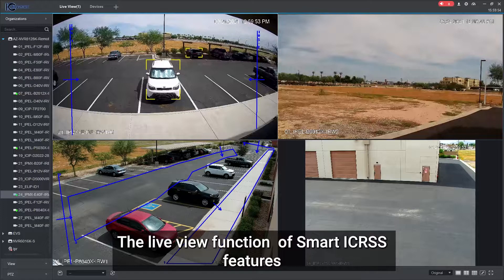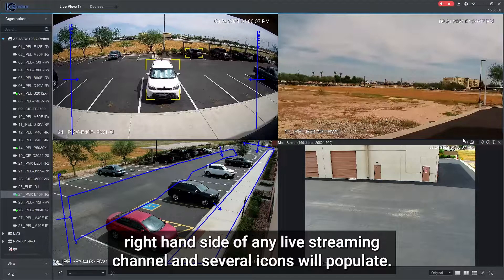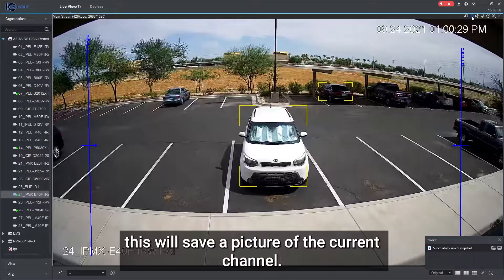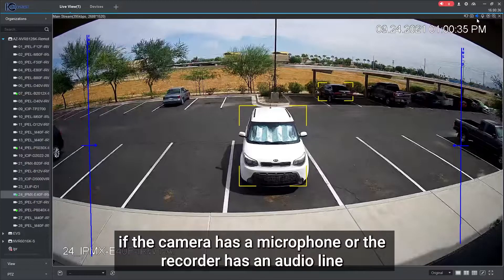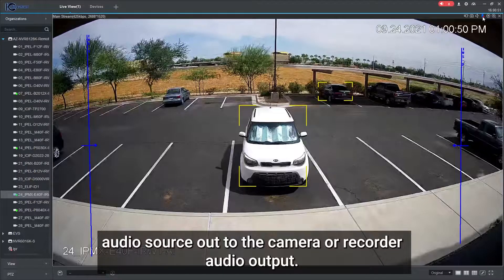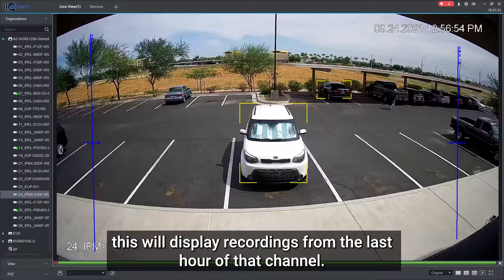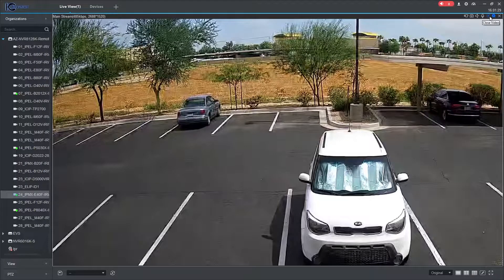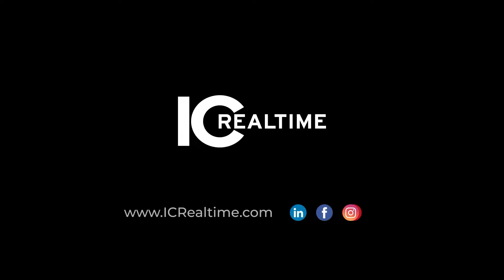Smart ICRSS Tools | IC Realtime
An advanced software tool that serves as a digital "Camera Control Room" to live- view, manage access, review playback, and control all IC Realtime cameras & video recorders. The gear can be on-site, enterprise-wide, or even worldwide. Available for PC or Mac or in an Android or iOS app, this advanced software efficiently puts the power of a bank or casino's dedicated control room at your fingertips.

⏰ Timecodes:
00:11 What is a fixed lens?
00:55 What is a varifocal lens?

View Our Cameras by Series:
DASH Series:

About: